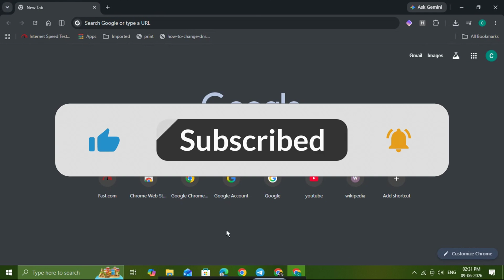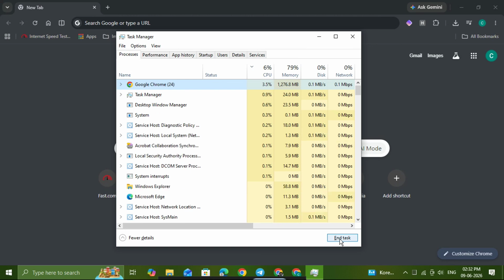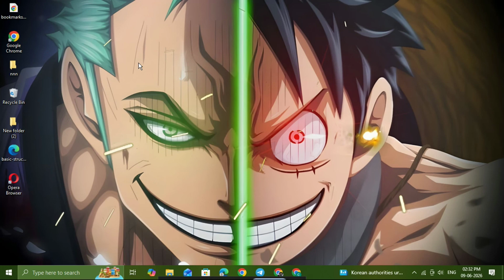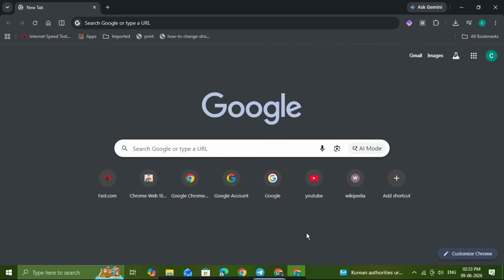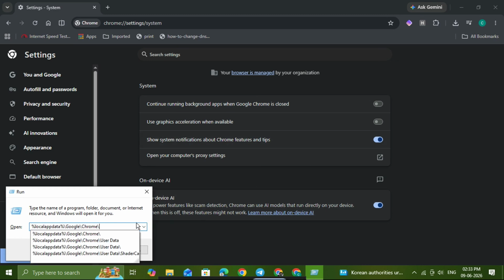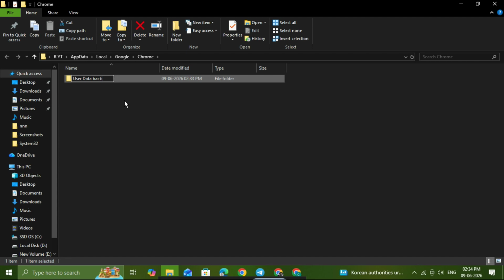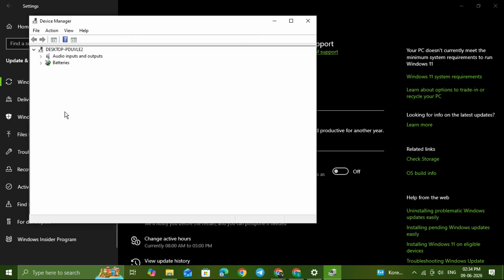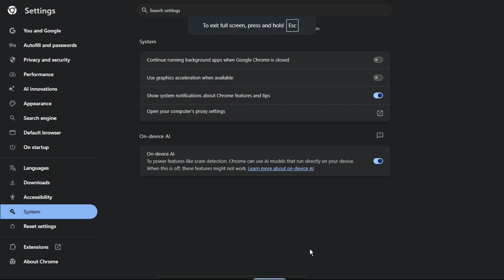How To Fix Google Chrome Not Responding On Windows 11 (Easy Guide)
Learn how to fix Google Chrome not responding on Windows 11 with simple troubleshooting steps like ending frozen processes, running Chrome as administrator, disabling hardware acceleration, resetting the local profile cache, and updating Windows and graphics drivers.

🕚Timestamps:
0:00 Intro
0:24 Force Kill the Frozen Chrome Processes
1:03 Run Chrome with Administrator Privileges
1:40 Turn Off Hardware Acceleration
2:16 Clear the Local AppData Cache File
2:58 Check for Windows 11 Updates & Driver Issues
3:44 Outro

✍️What You'll Learn In This Video:
• How To Force Kill Frozen Google Chrome Processes On Windows 11
• How To Run Google Chrome As Administrator For Fixes
• How To Turn Off Chrome Hardware Acceleration
• How To Clear The Local AppData Cache File For Chrome
• How To Check Windows 11 Updates And Graphics Drivers
• How To Fix Chrome Not Responding On Launch
• How To Troubleshoot Chrome Freezing On Videos And Websites
• How To Prevent Chrome From Hanging On Windows 11

💡Pro Tips:
• Restart your PC after renaming the User Data folder so Chrome rebuilds a clean profile.
• If Chrome opens in admin mode but not normally, set the compatibility option permanently.
• Update your GPU driver from the manufacturer site if Windows Update does not find one.
• Disable suspicious extensions if Chrome still freezes after these fixes.